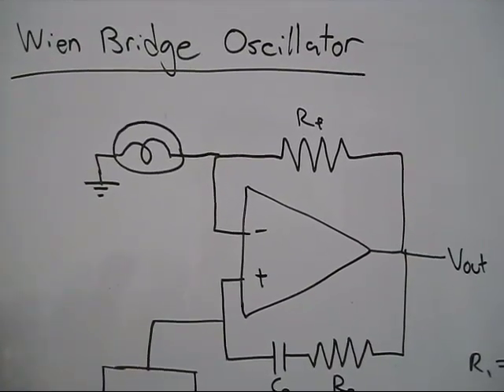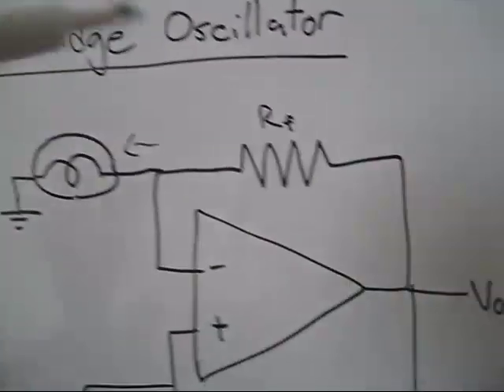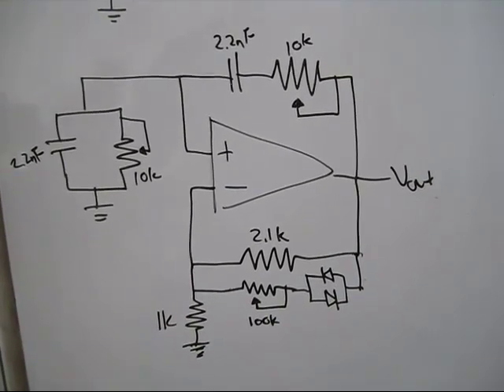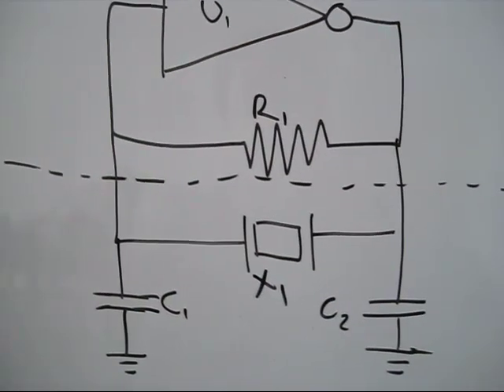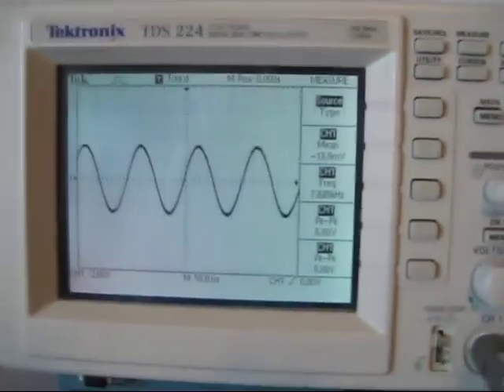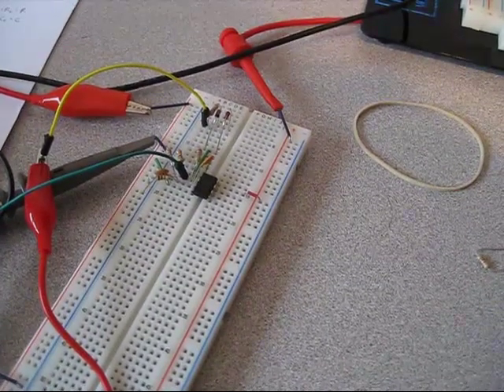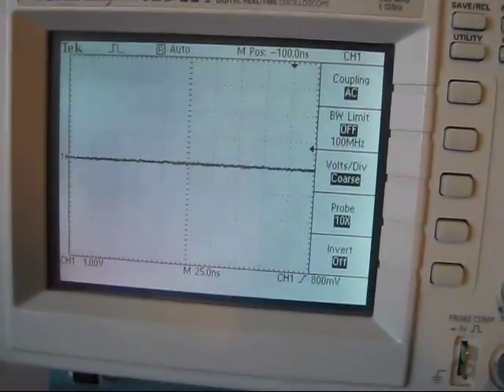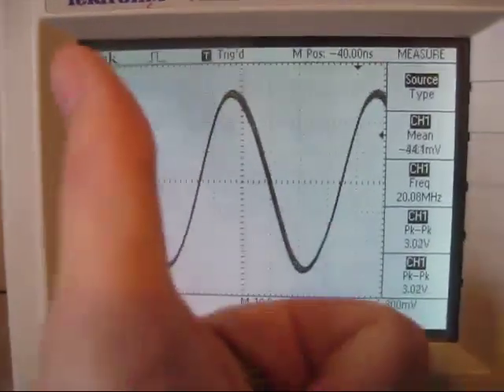Episode #8 - Wien Bridge and Pierce Oscillators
In this episode I talk about two types of oscillators: the Wien bridge oscillator and the Pierce oscillator. I go over the schematics a little bit on the whiteboard, and then prototype both on a breadboard, showing the result on my oscilloscope.